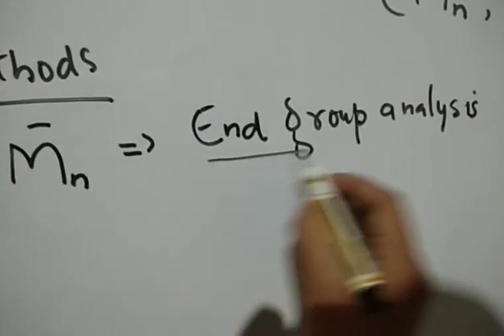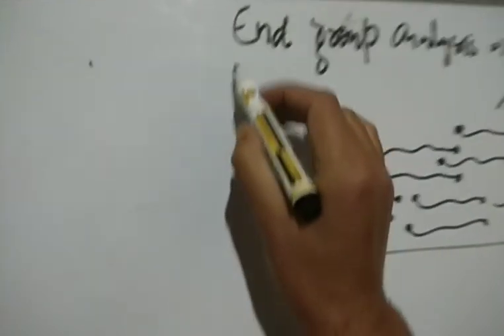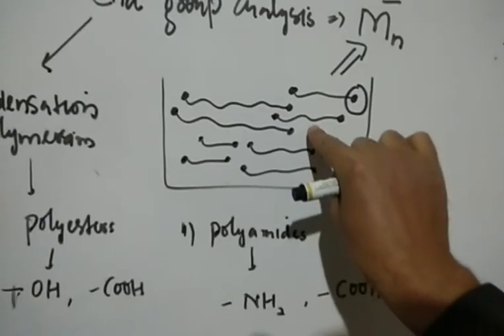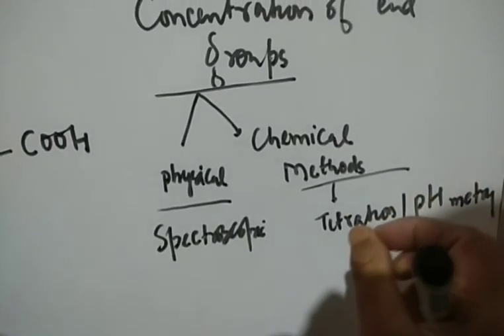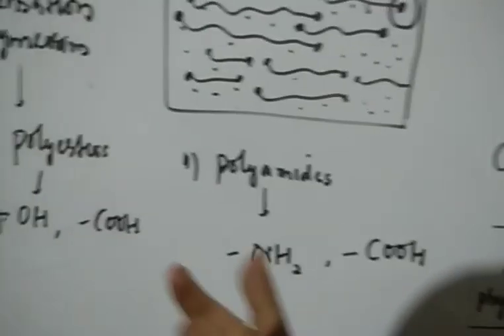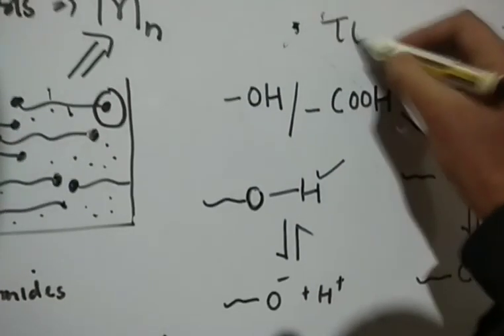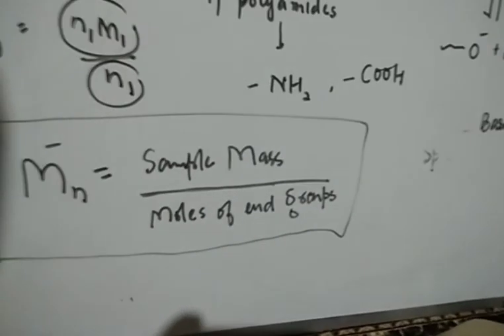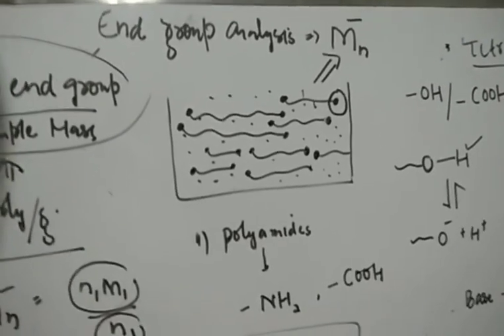End Group Analysis/Polymers/B.Sc II Concise Notes II Pdf link in description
DOWNLOAD LINK